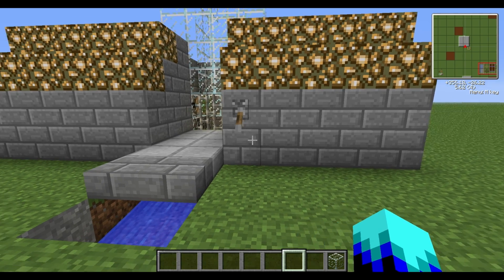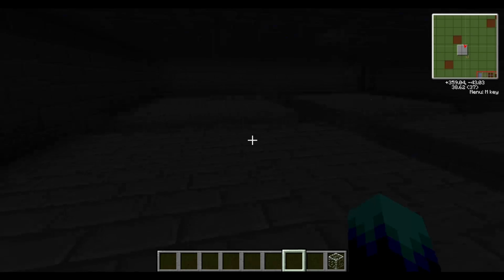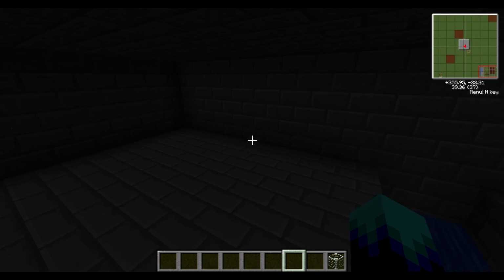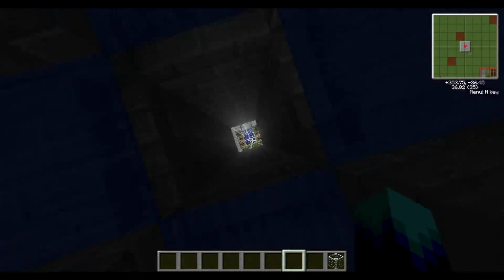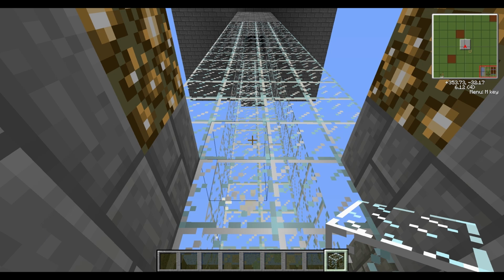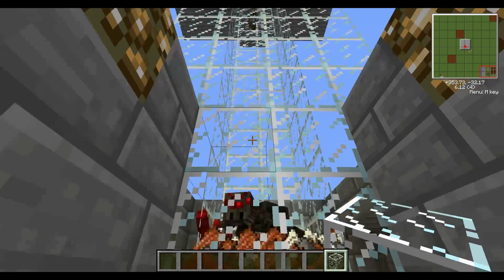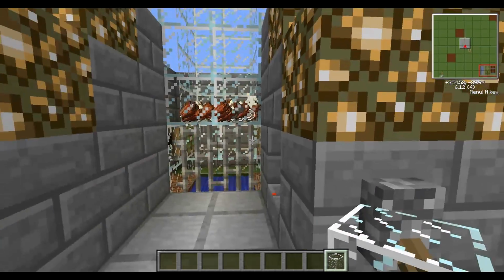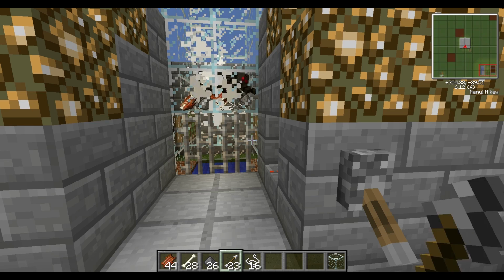Minecraft Monster Spawner - Testing On Creative For Survival Let's Play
Hello everybody, in this video i show off my mob spawner and hope that you awesome people can give some feedback on the design. The monsters per minute is quite good even with just TWO platforms. The design is pretty good the only thing i'd like to change is the spiders, but when i add half slabs the amount of mobs drops drastically.